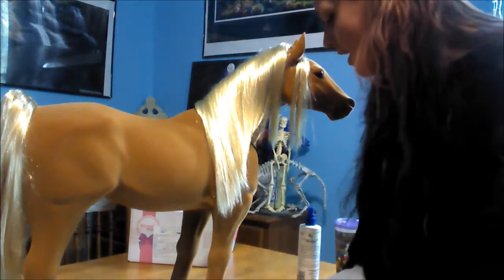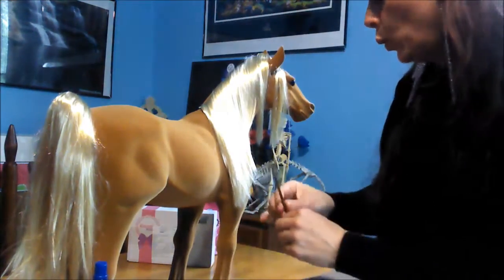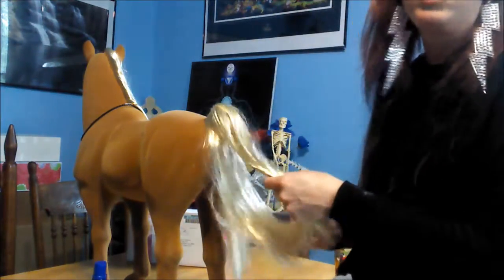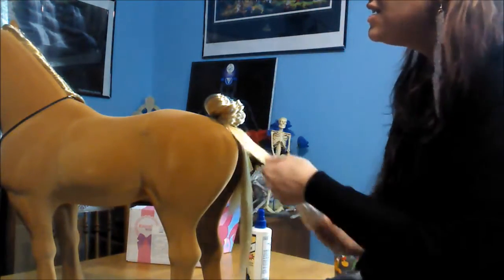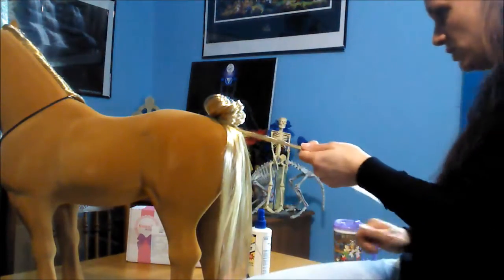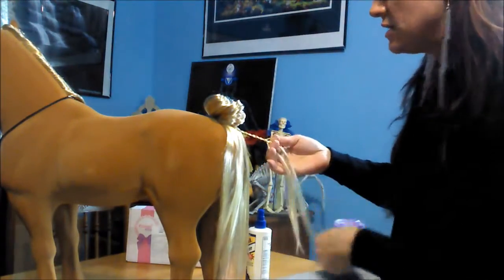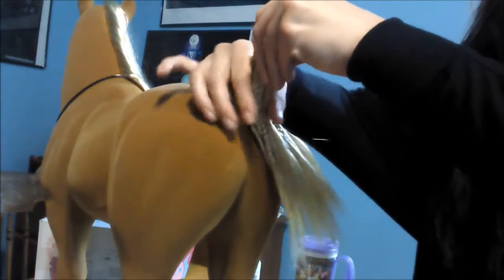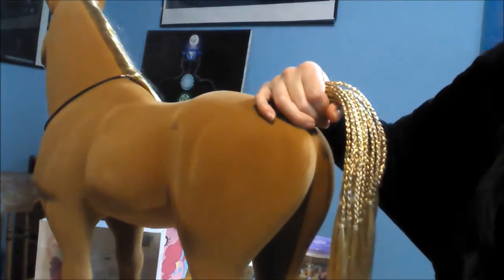An 18" Doll's Horse Tutorial: Braiding the Tail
I braid my beautiful "My Twinn" Quarterhorses' tail!

BUY MY ARTWORK!!

On eBay

On Etsy